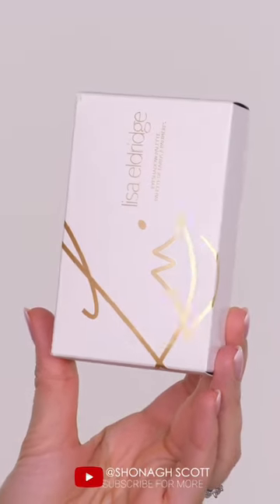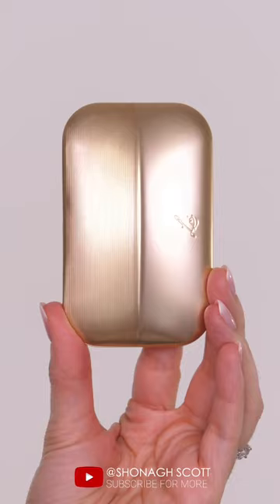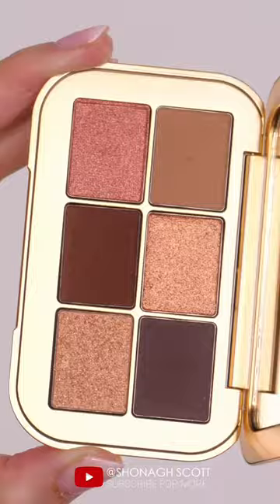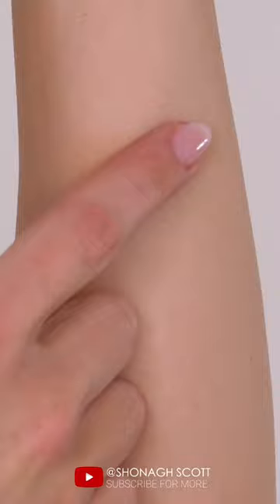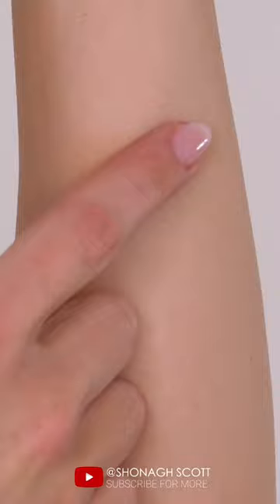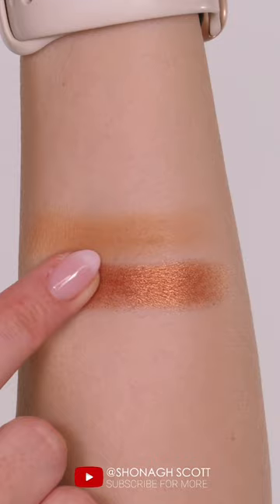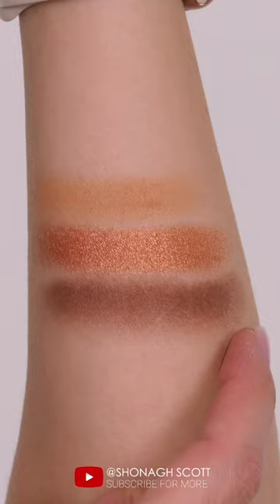SWATCHES - Lisa Eldridge Eyeshadow Palette | Shonagh Scott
Today I am swatching the new Lisa Eldridge eyeshadow palette in Cinnabar! These gorgeous eyeshadow palettes are not only incredible quality but are interchangeable and refillable which means you can create your own colour palette AND it won't cost you much to restock your most used shades when you run low. I, for one, am totally blown away and sold on needing more!